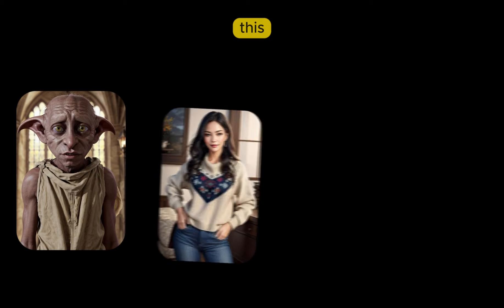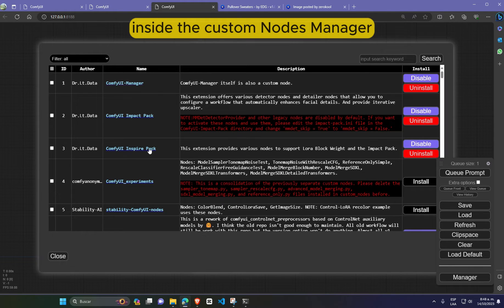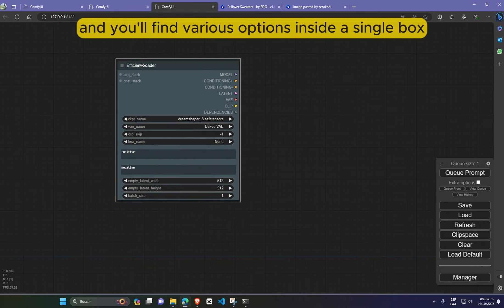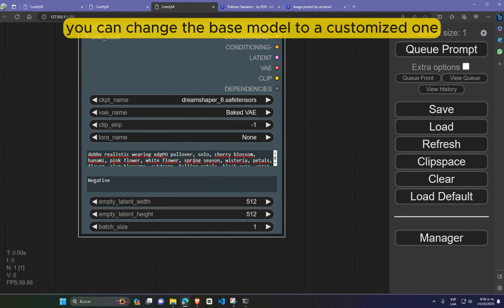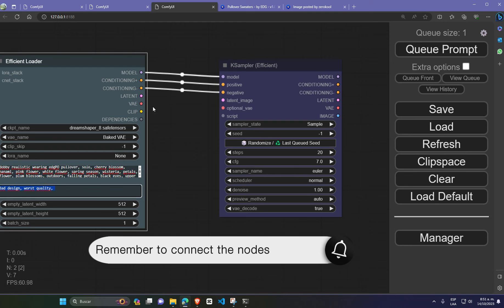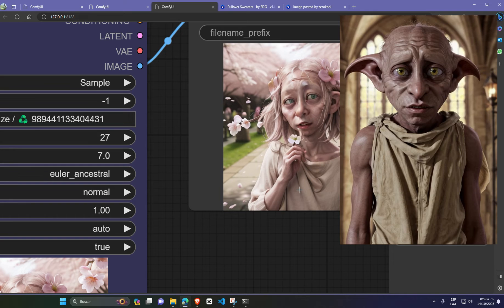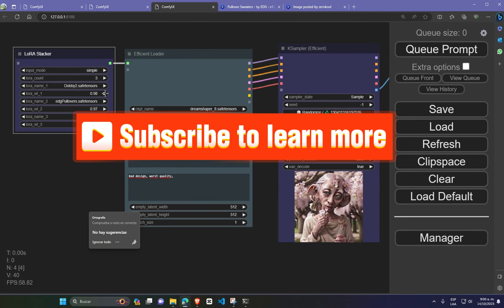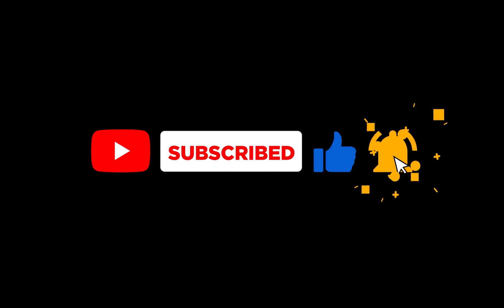How to use Multiple loras, Comfy UI tutorial Efficient Nodes , --The Easy way-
🌟 Key Highlights 🌟

Explore the world of AI optimization with Efficient Nodes and LoRAs in Comfy UI.